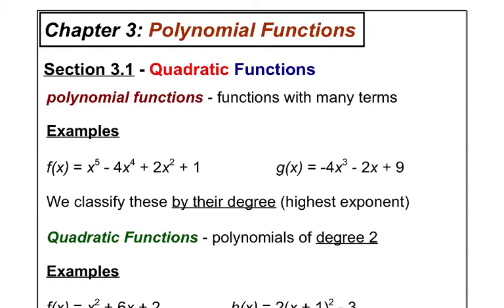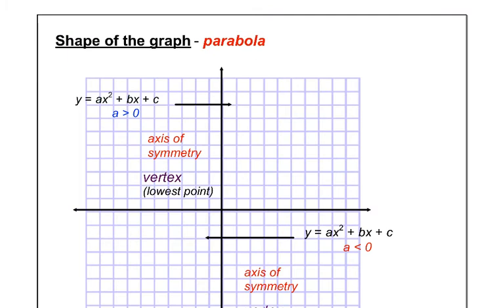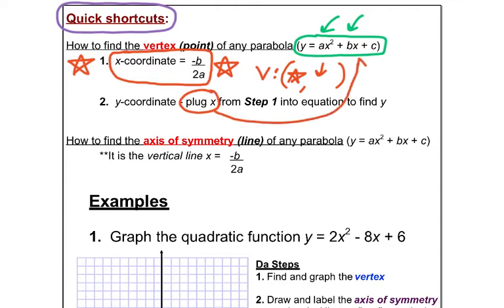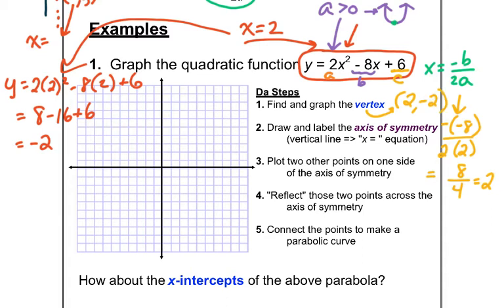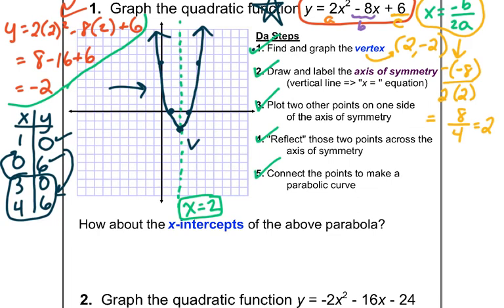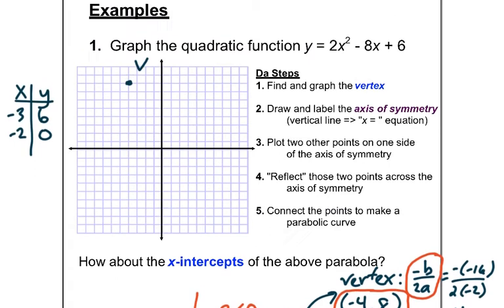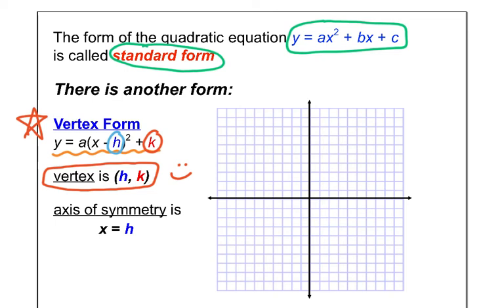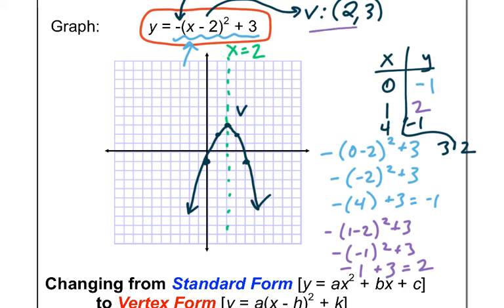Intro to Quadratic Functions and Graphing Parabolas